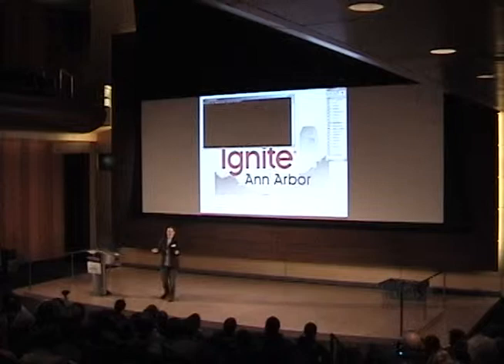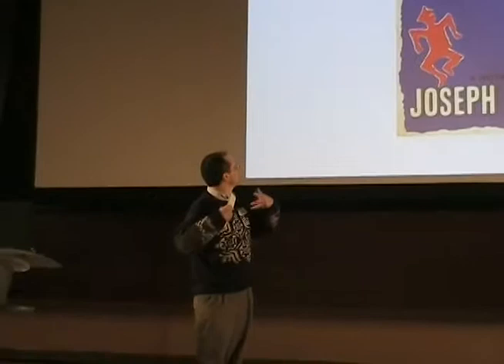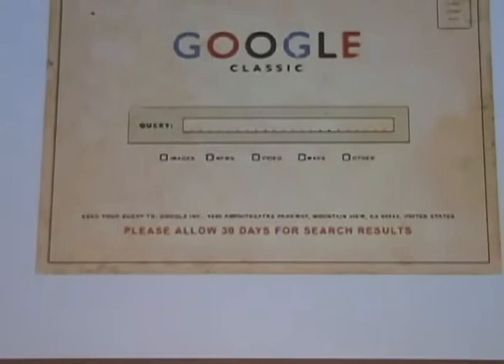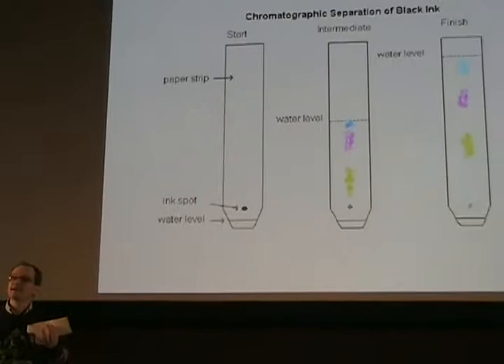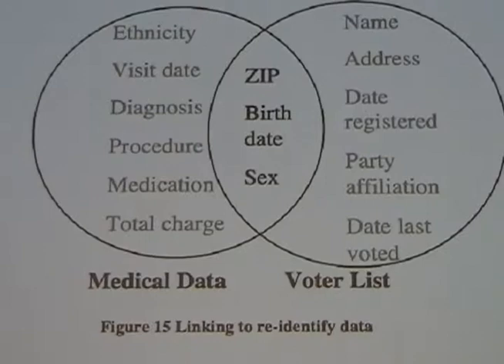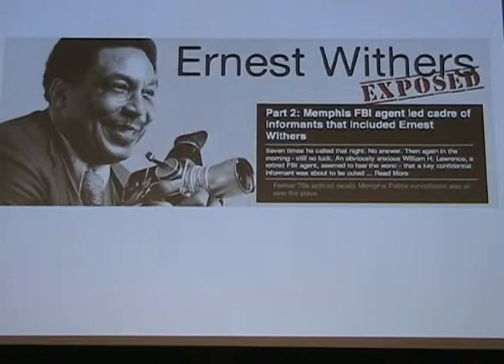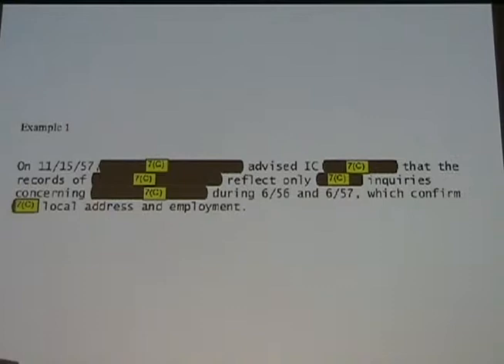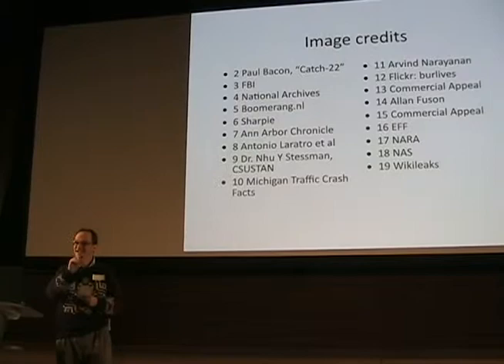20110209-IgniteA2-Talk 07 - Edward Vielmetti - Anatomy of a redaction